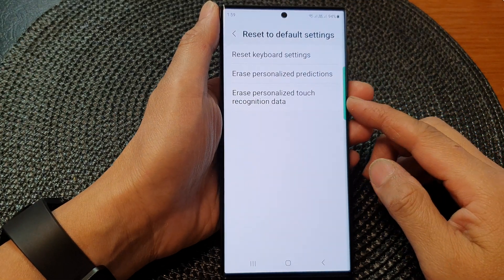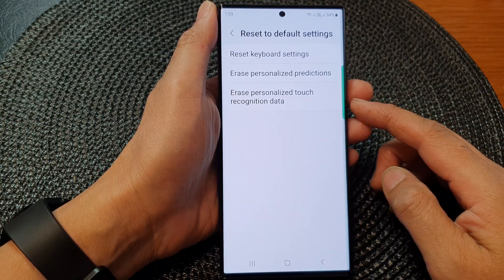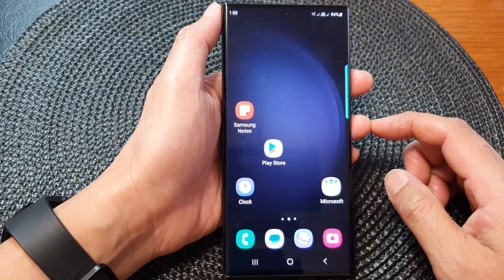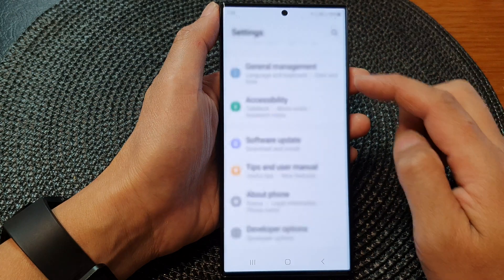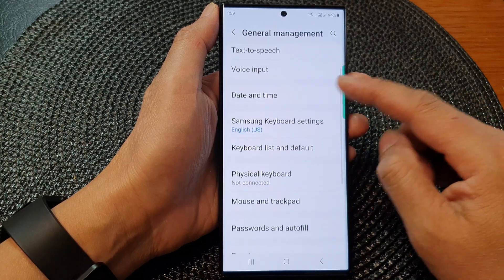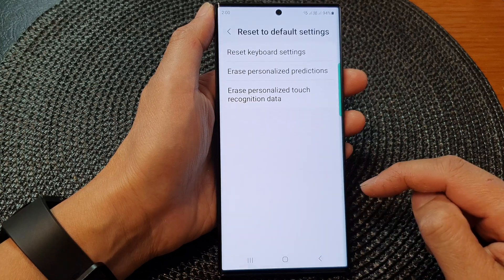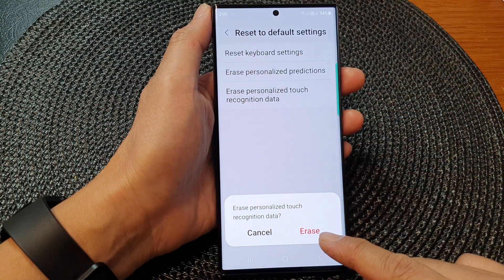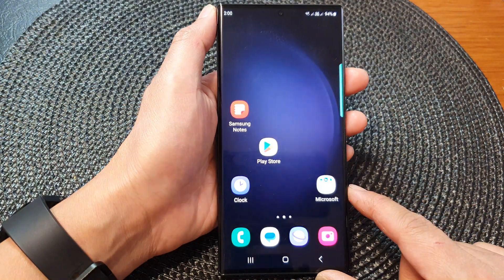Galaxy S23's: How to Erase Personalized Touch Recognition Data On The Samsung Keyboard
Discover how to erase personalized touch recognition data on the Samsung keyboard in this informative tutorial. By following a few easy steps, you can reset the touch recognition settings and remove any personalized data associated with your touch input. Safeguard your privacy and ensure a fresh start for touch recognition on your Samsung device. Watch now to learn how to erase personalized touch recognition data on the Samsung keyboard.